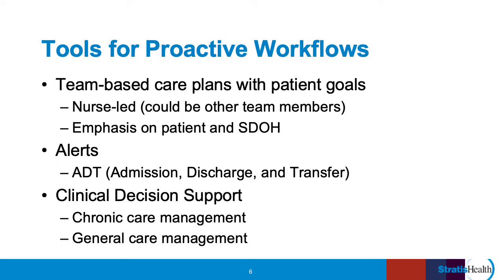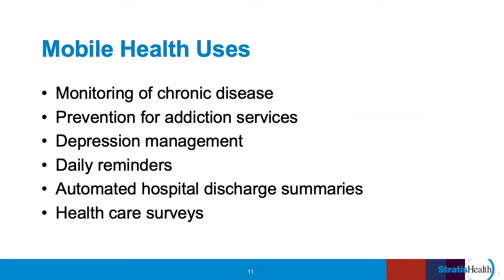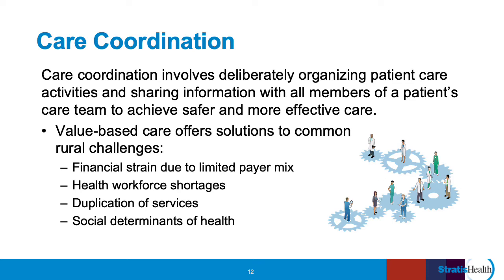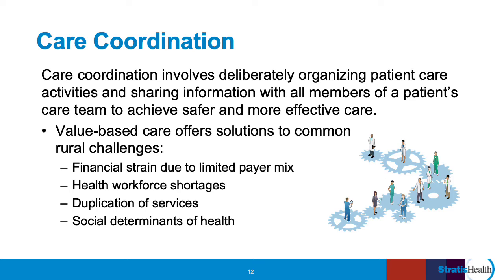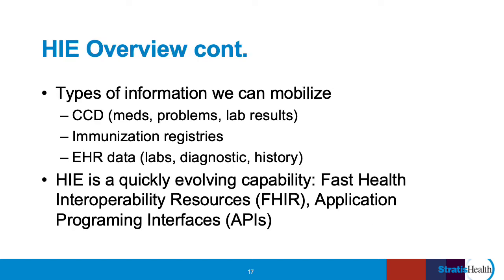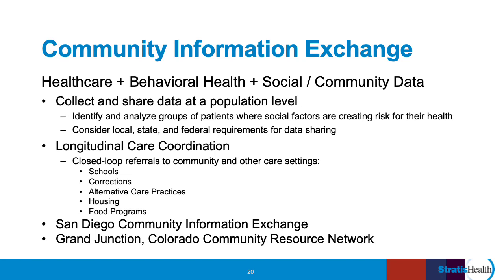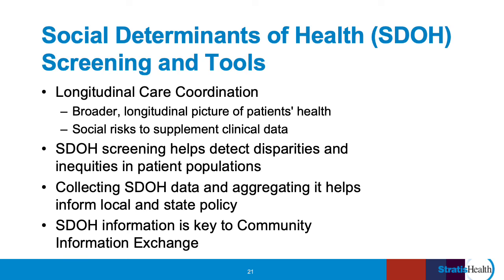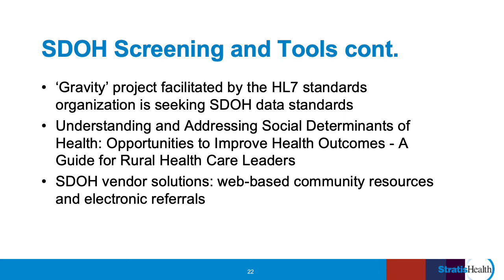Population HIT: Using Technology to Translate Population Insights into Patient-Level Care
Objectives
Upon completion of this session, participants will be able to:
• Discuss care coordination through the lens of IT
• Identify technologies that support population health in value-based care models
• Explain how population health data within those technologies is translated into actionable knowledge to drive care